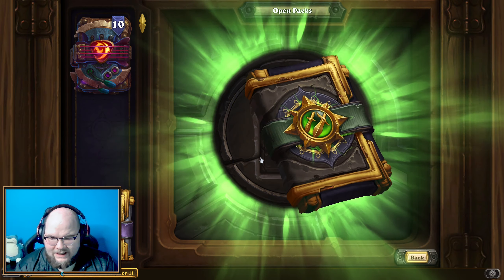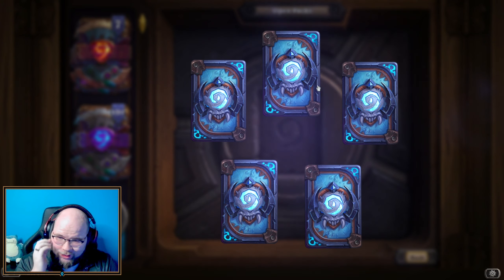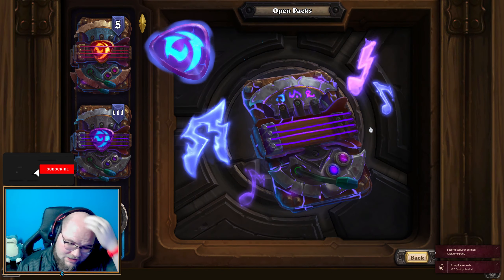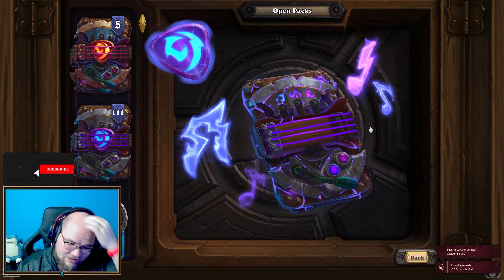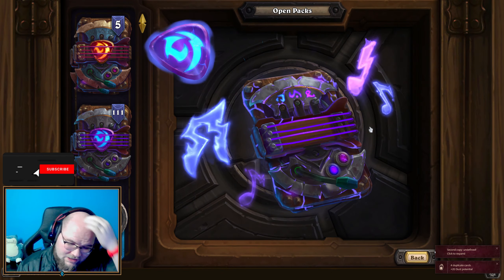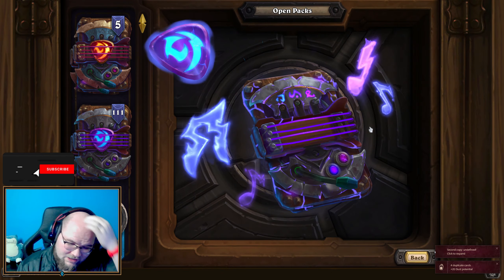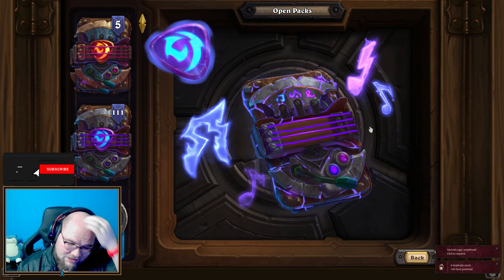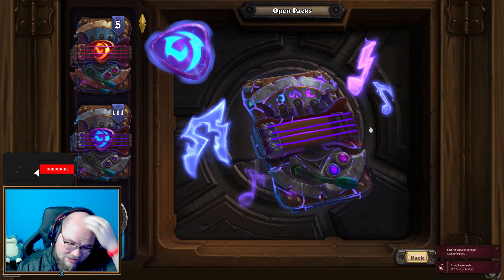This Luck Is ABSURD!! - Pack Opening (Hearthstone)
In todays Hearthstone video, I am opening my pre order bundles of the festival of legends. I hope you enjoy and your packs are as lucky as mine!

hsreplay.net

Little Maybe important or not important blurb!
Today Me, Snuggly_Snorlax, will play the new Hearthstone Patch Update mini set expansion. Maybe these are the Best Decks since the Update or maybe the Top Decks since the Patch. Best new decks after the Expansion and Top decks to get legend since the new Mini set for Hearthstone.

Best off meta decks, New Decks, Do You Know Hearthstone / this is a Deck Video Guide on tips for how to get legend for the first time in The Blizzard Card Game. Dekkster, Rarran, RegisKillbin, Zeddy, trump, thijs, Roffle, Kibler and other hearthstone youtubers all play different hs gamemodes. Duels, Battlegrounds, Standard, Arena and Wild are in the game. New expansions to climb and win HS (Hearthstone) games. Hearthstone is a card game based on WOW(World of Warcraft), it is also a digital card game.